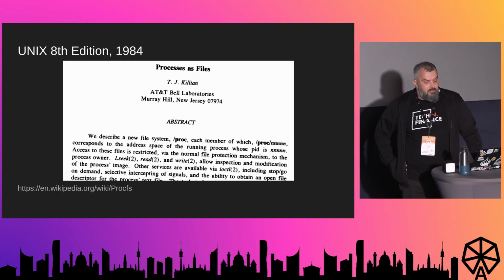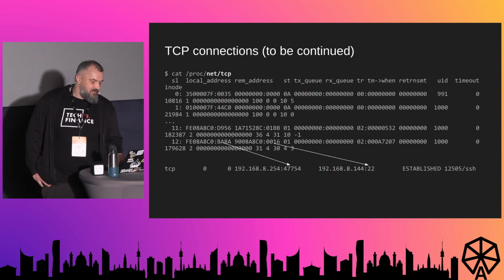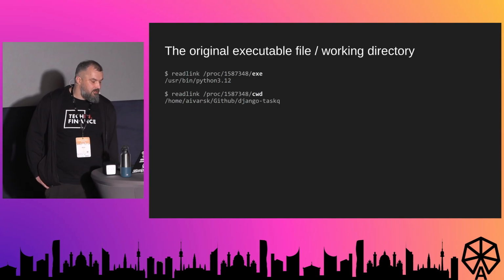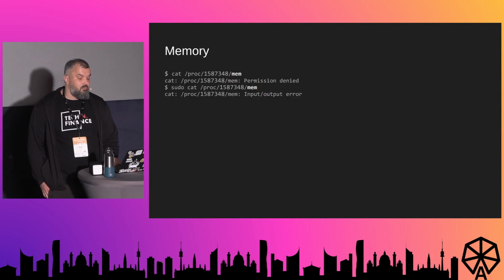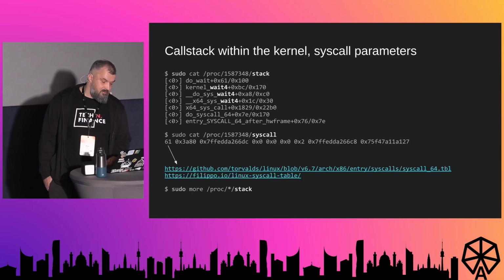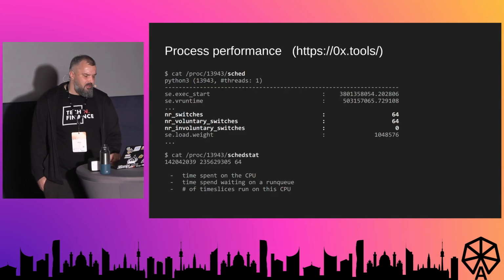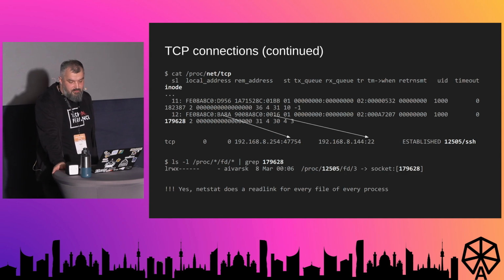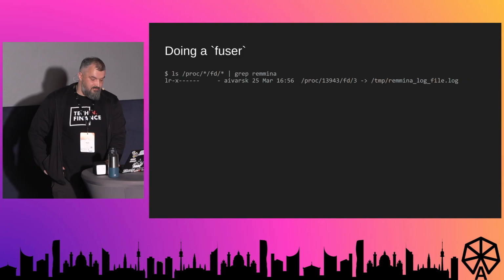Raw-dogging the Linux proc filesystem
Dive deep into the guts of Linux: Aivars Kalvāns walks you through practical, low‑level techniques for inspecting and manipulating systems using only the /proc filesystem. This talk is a hands‑on tour of real troubleshooting and investigation tricks—process discovery, memory inspection, restoring deleted binaries, and using proc to decode what applications are actually doing when you can’t install extra tools.

Key topics:
- Inspecting process state, environment, and loaded libraries
- Dumping and examining heap memory
- Finding and restoring deleted binaries/logs and reclaiming disk space held by unlinked files
- Decoding syscalls, stacks, scheduler stats, and file descriptor ownership for incident triage

If you’re a systems engineer, incident responder, or curious developer who wants to know what’s really happening on Linux boxes when you’re “half blind,” join Aivars Kalvāns in this session to learn practical, no‑frills techniques that work with the tools Linux gives you.